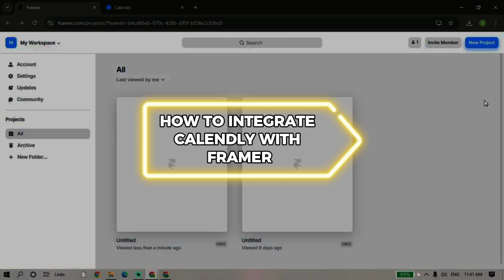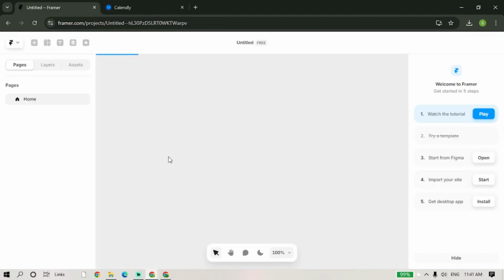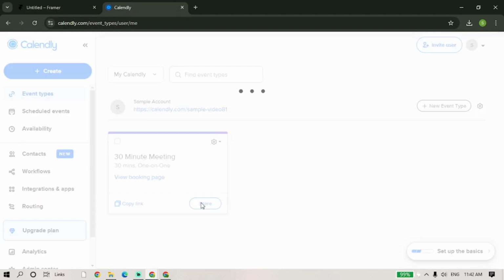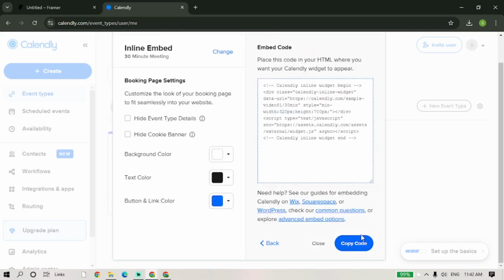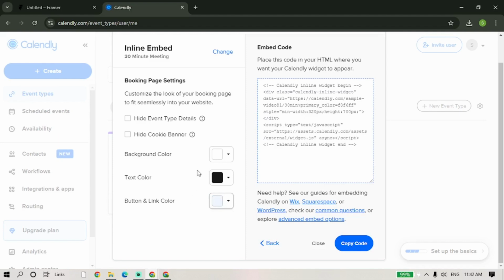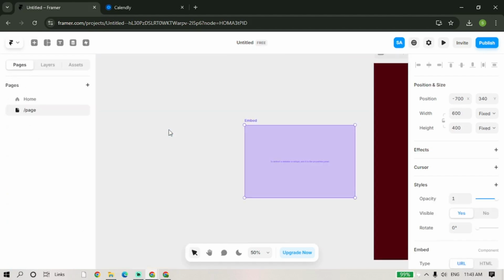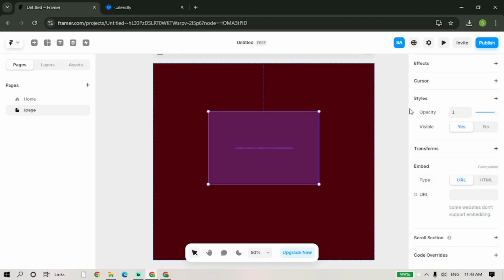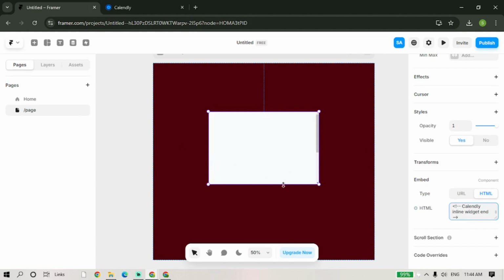How To Integrate Calendly With Framer (Easy Method)